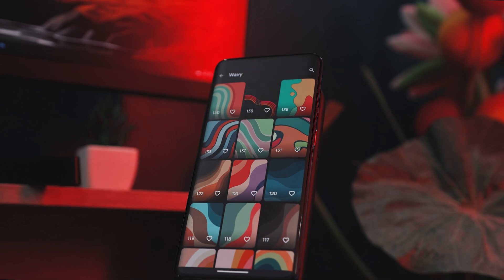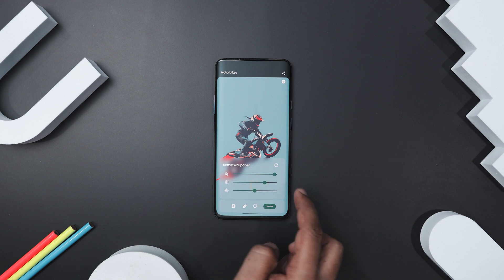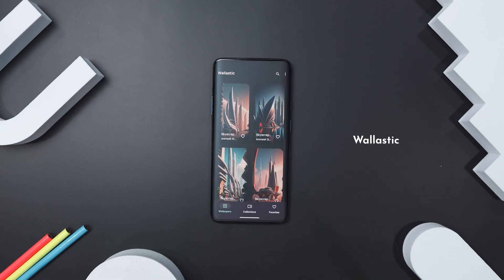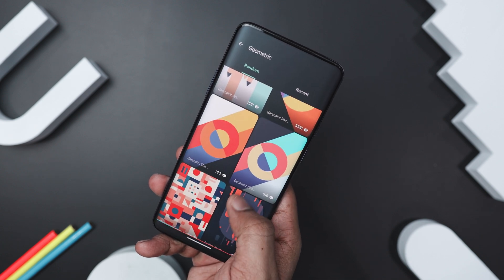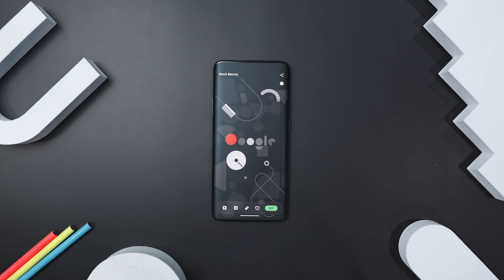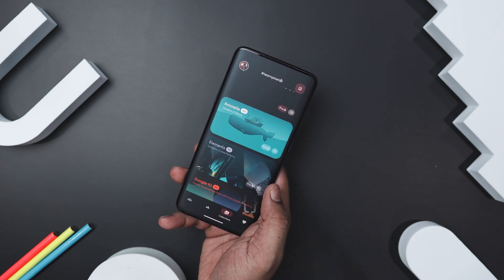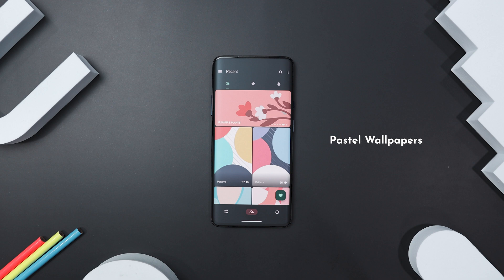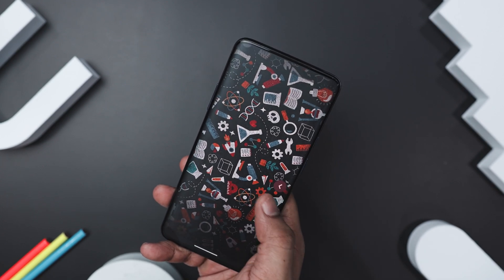Top 10 Best Wallpaper Apps For Android To Create Amazing Homescreen Setups! [2024]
Top 10 Best Wallpaper Apps For Android 2024 | Best Live Wallpaper Apps 2024 | Best 4K Wallpaper Apps | Best Apps for Wallpaper in 2024 | Minimalistic Wallpaper Apps

0:00 Best Wallpaper Apps For Android 2024
0:24 Crayon Wallpapers
1:27 WaveDrops
2:15 Wallastic
2:52 MiniWall
3:40 WallNEO
4:23 Papers
5:07 Team Pixel Wallpaper
5:53 AiWallpapers: WallArt
6:49 Pastel Wallpapers
7:16 Minimal Wallpapers

Topics Covered:
live wallpaper android
best live wallpaper for android
best wallpaper apps for android 2024
live wallpaper
best wallpaper for android
best wallpaper app
best live wallpaper
best wallpaper
live wallpaper 4k
wallpaper
best wallpaper app
best wallpaper
4k wallpaper for android
Best wallpapers app for iphone
Best wallpaper for PC
iphone wallpaper app
free wallpaper app
free iphone wallpaper app
cool wallpaper apps